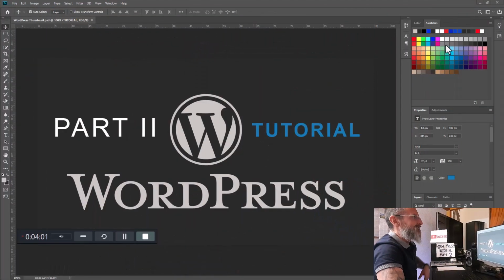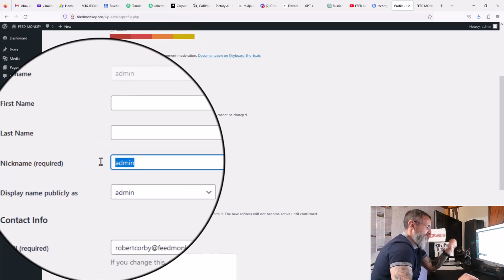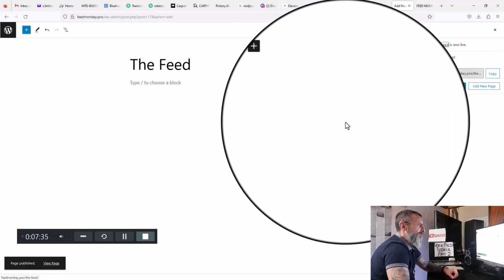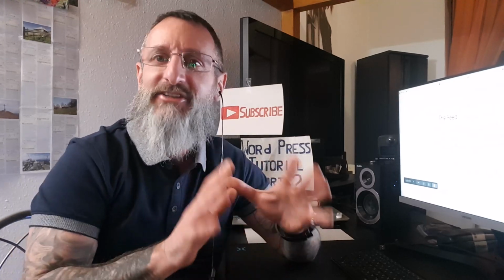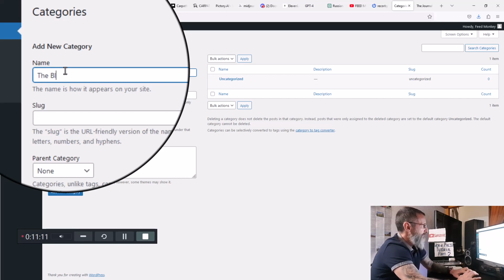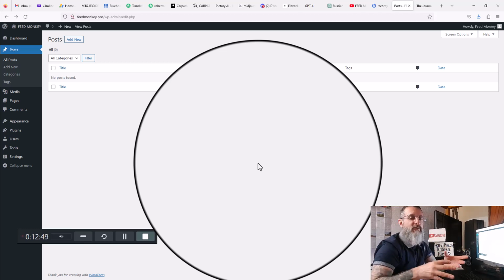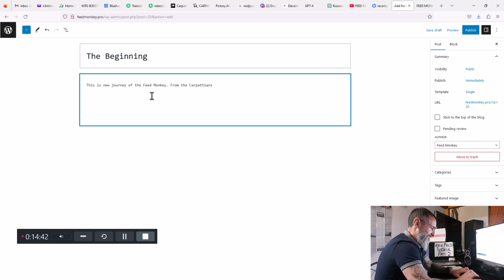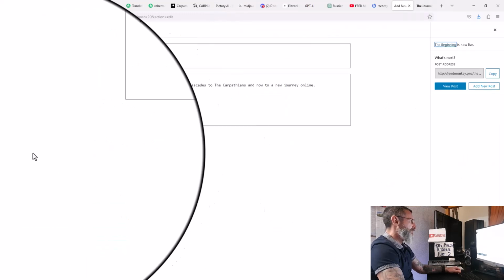How to Use WordPress Control Panel Dashboars - A Beginner's Guide (Part II)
We have now just completed Part I on the WordPress install. Now we move into the control panel and dive into learning how to use this. In our Part III video which is coming soon we will start getting into the design.

The WordPress control panel, also known as the WordPress Dashboard, is where you can manage all aspects of your WordPress website. Here's an overview of the different sections within the WordPress Dashboard and how to use them:

    1. Dashboard: The dashboard is the first screen you see when you log in to your WordPress site. It provides an overview of your site's activity, including recent posts, comments, and statistics.

    2. Posts: This section allows you to create and manage your blog posts. You can create new posts, edit existing ones, and view a list of all your posts.

    3. Media: The media section allows you to manage all the images, videos, and other files you have uploaded to your site. You can upload new files, organize them into folders, and view a library of all your media files.

    4. Pages: Pages are used for static content, such as an About page or Contact page. You can create new pages, edit existing ones, and organize them into a hierarchy.

    5. Comments: This section allows you to manage comments on your site. You can approve, delete, or mark comments as spam.

   6.  Appearance: This section is where you can customize your site's appearance. You can choose a theme, customize your site's header and footer, and create menus.

    7. Plugins: Plugins add functionality to your site. In this section, you can install, activate, and manage plugins.

    8. Users: The Users section allows you to manage the users who can access your site. You can add new users, delete existing ones, and edit user profiles.

    9. Tools: This section contains useful tools for managing your site, such as importing and exporting content.

    10. Settings: The settings section allows you to configure various settings for your site, including site title, tagline, and permalink structure. You can also configure settings related to reading, writing, and discussion.

In summary, the WordPress control panel allows you to manage your site's content, media, appearance, users, and settings. By using the different sections within the control panel, you can easily customize and manage your WordPress site.